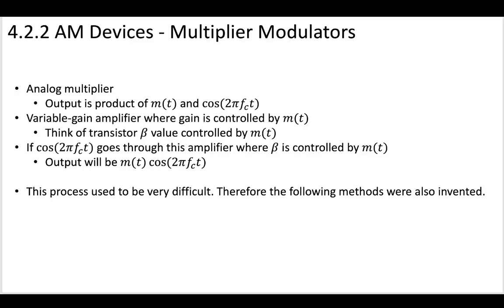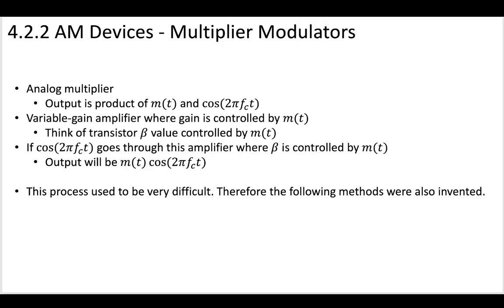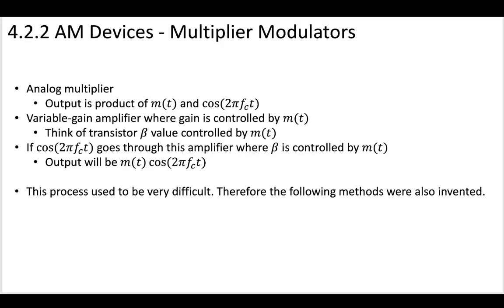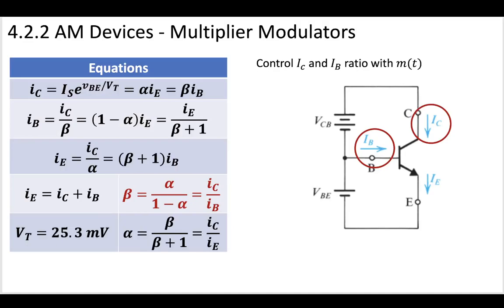2 - 4.2.2 Multiplier Modulator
Idea for a simple multiplier modulator.